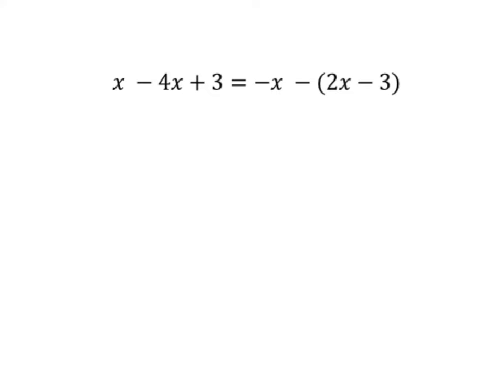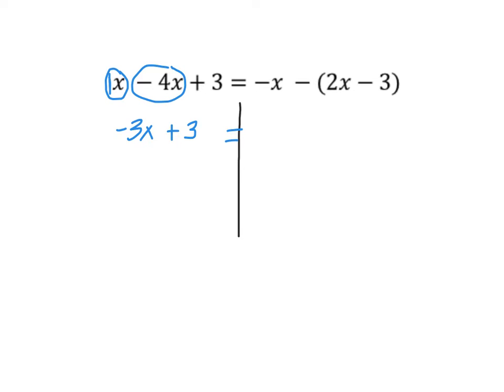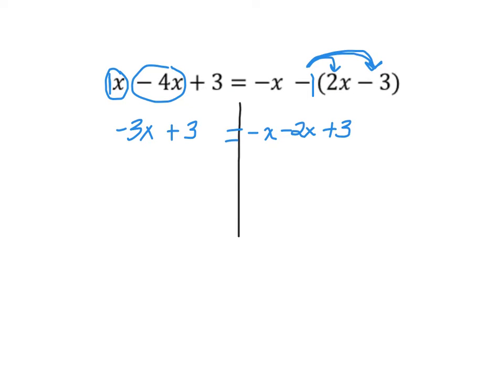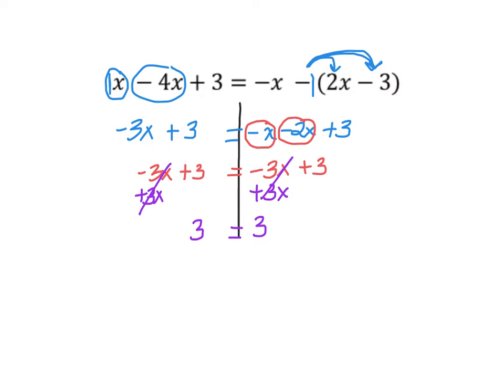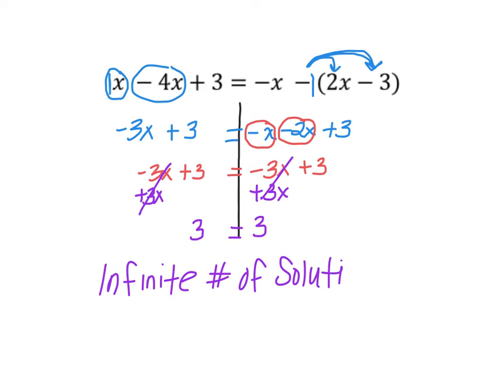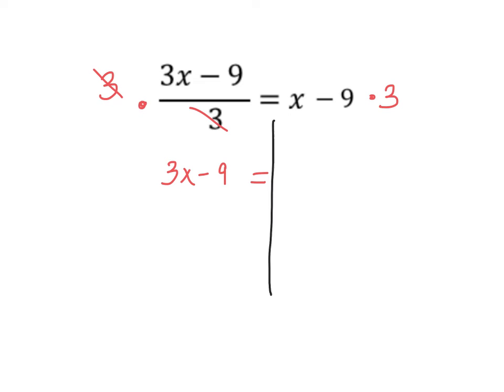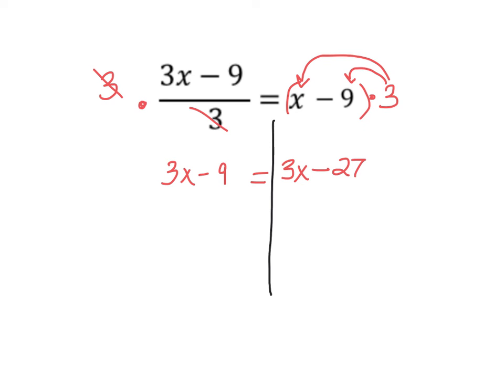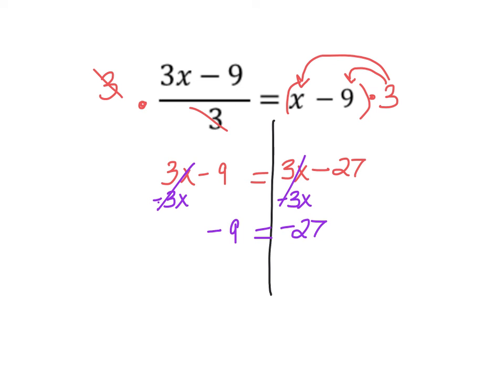Special Case Equations